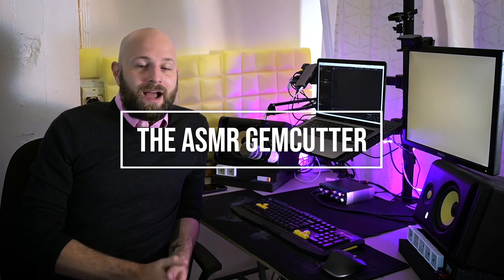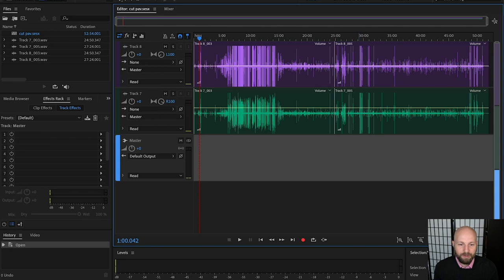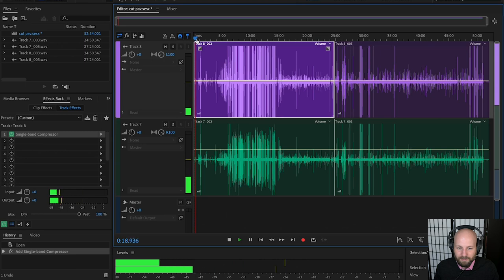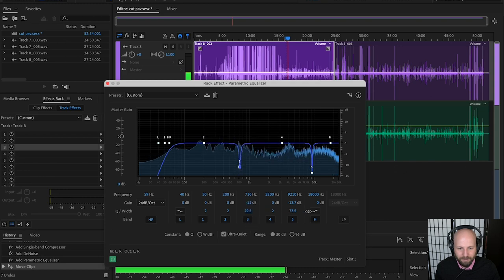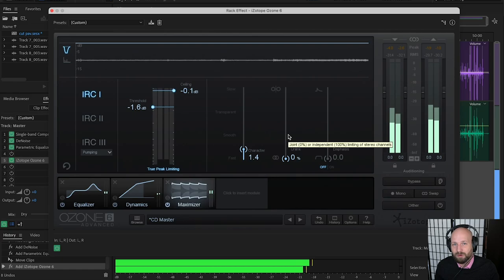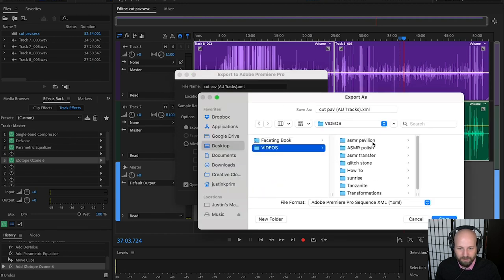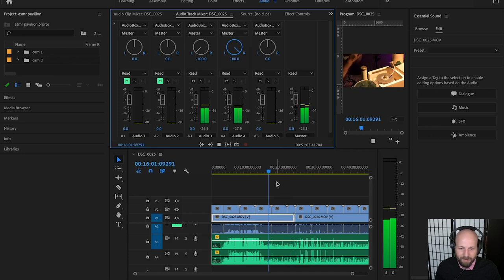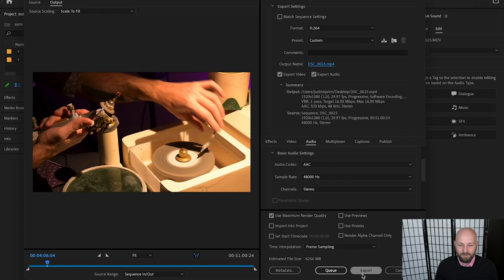Audio Editing for ASMRtists (Sound Engineering + Production for ASMR Producers)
Here is a tutorial about how to clean and polish the sound In your ASMR videos. In the video I use Adobe Audition to record and clean the audio and then Adobe Premiere to sync it with your video and do the final editing. Enjoy!

Someone messaged me a good question that I should have addressed In the video so I’ll leave it here. The question was about how to know where to set your input levels :

You should turn your mic input up as high as they can go without peaking. If your software has an input monitor, watch that while making your sounds and see if it hits 0 and possibly little red lights go on telling you that your peaking (you don’t want to peak) My box doesn’t have an input meter so I have to watch it in audition. If it peaks in your test turn it down a bit)